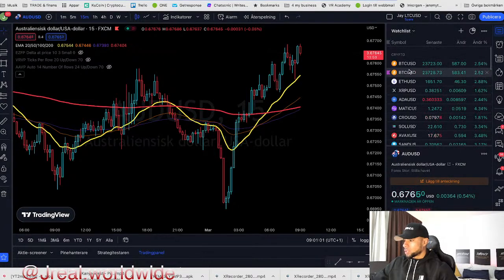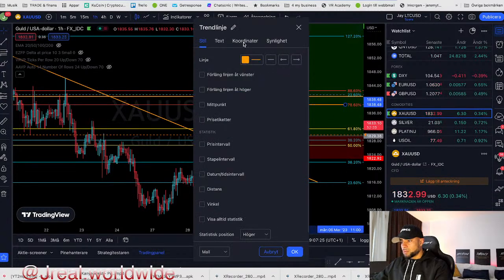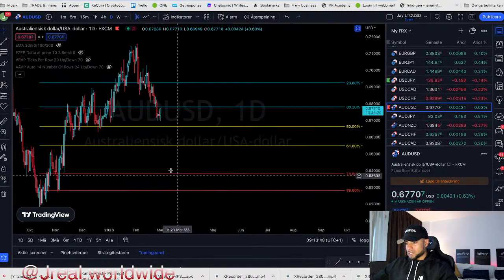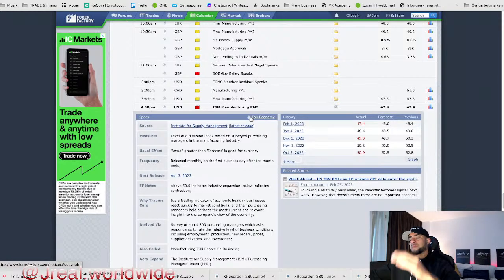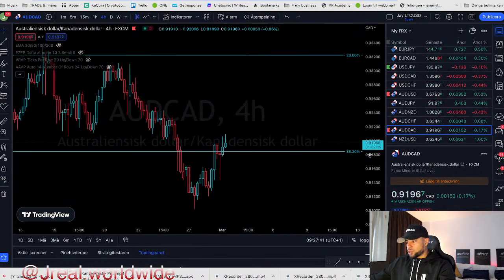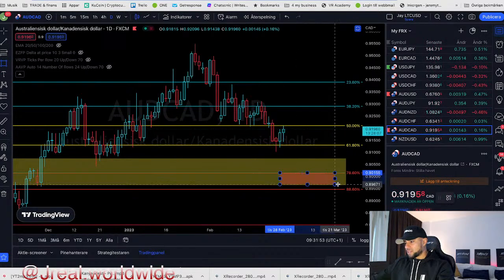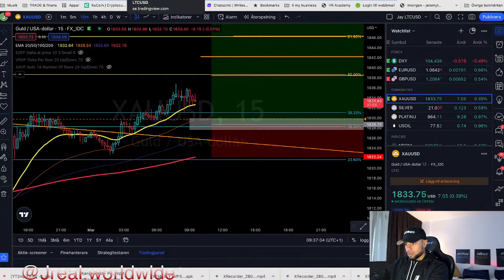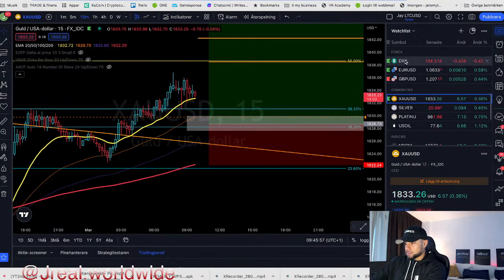LIVE FOREX & CRYPTO TRADING LONDON SESSION